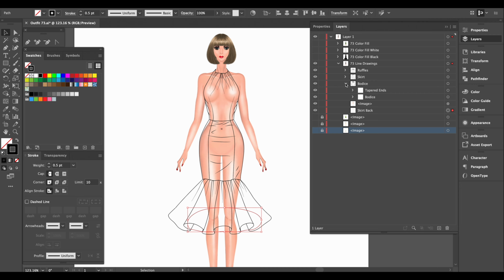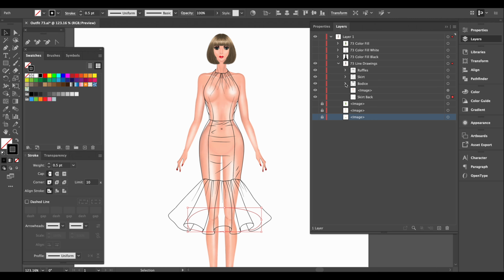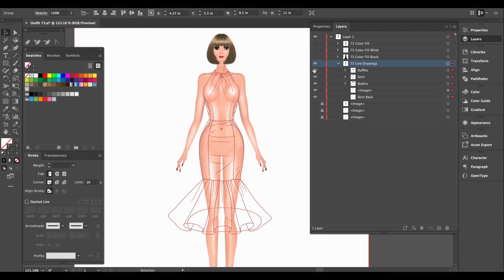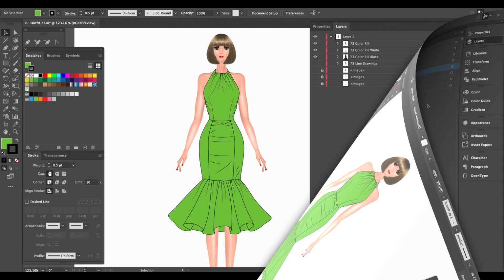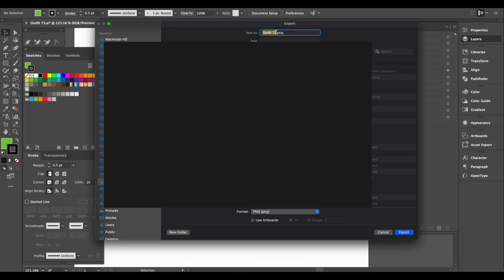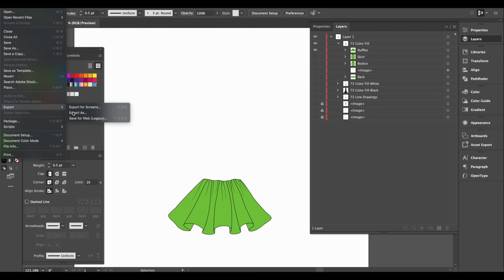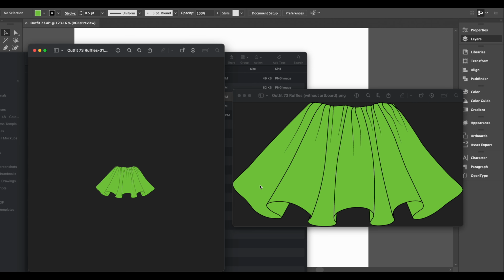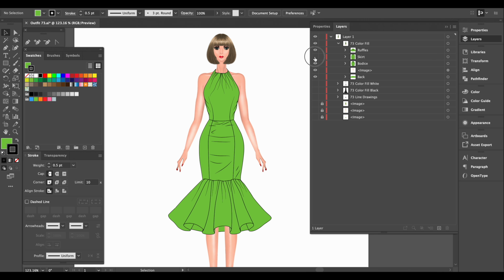How to Organize Reusable Dress Templates in Adobe Illustrator for Fashion Illustration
Learn how to organize reusable dress templates in Adobe Illustrator for fashion illustration.

In this step-by-step tutorial, I’ll show you how I group bodices, skirts, ruffles, tapered line details, and color fills so I can reuse outfit pieces without redrawing everything from scratch.

If you’re building a digital fashion template library, this workflow will help you keep your Illustrator files clean, organized, and easy to edit.

I’ll also show you how I export each piece as PNG files with artboards turned on so everything stays aligned when I bring the files back into Procreate for shading.

In this Adobe Illustrator fashion illustration tutorial, you’ll learn:
👉🏼 how to organize traced fashion linework into reusable template pieces
👉🏼 how to separate outline groups and tapered-end detail groups
👉🏼 how to structure bodice, skirt, ruffles, and back layers
👉🏼 how to create color fill groups
👉🏼 how to export PNG files from Illustrator
👉🏼 why exporting with artboards makes your workflow easier

This video is part of my Digital Dress Template Library playlist, so if you’re following the full process, be sure to watch the series in order.

If you want to create reusable vector dress templates for fashion illustration, Adobe Illustrator is a great way to build a system you can mix and match for future designs.